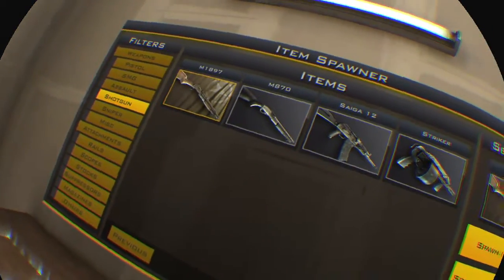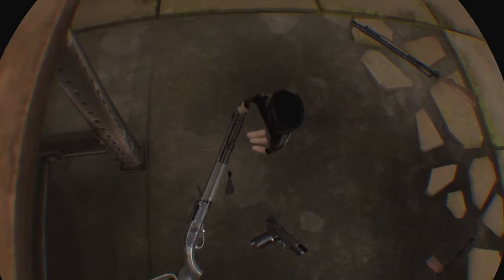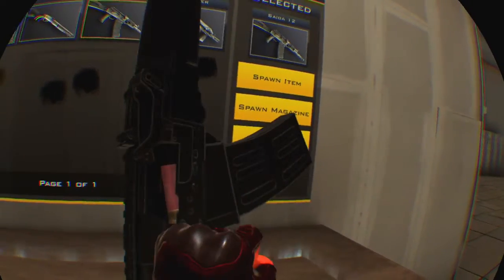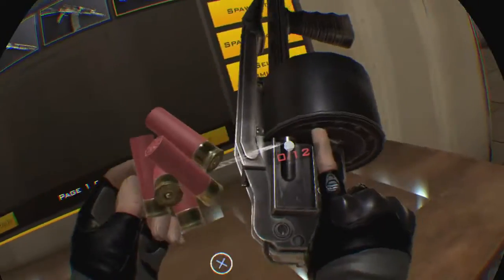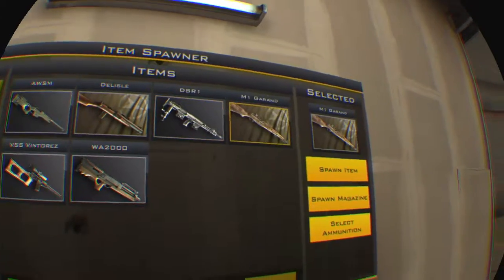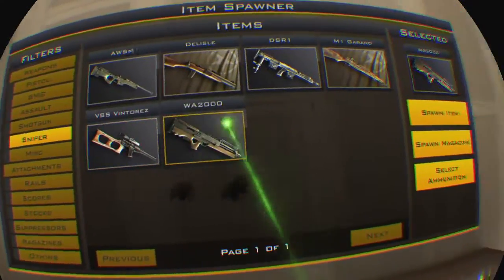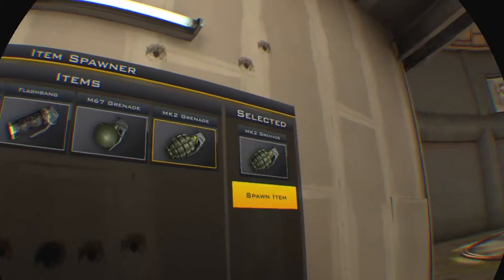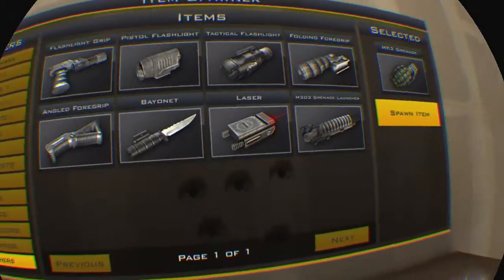Gun club vr shotgun and sniper show case